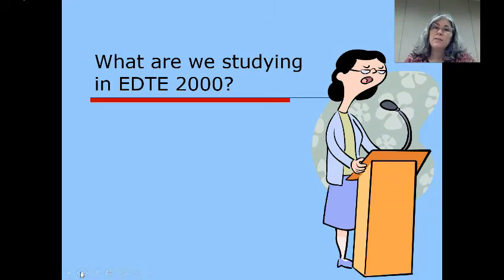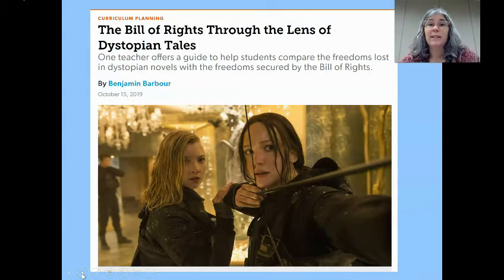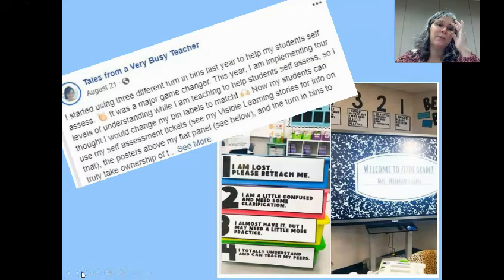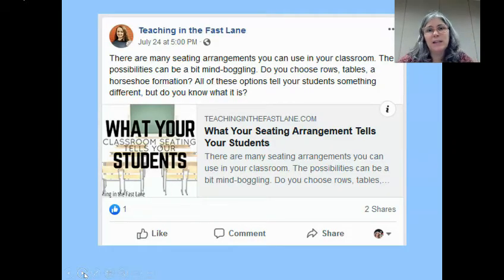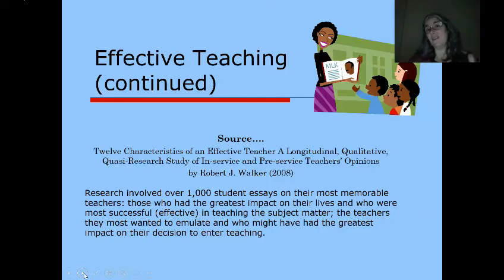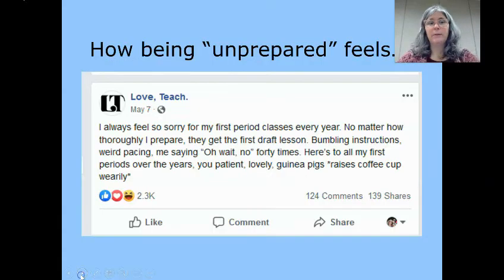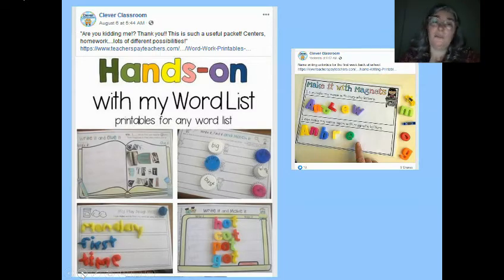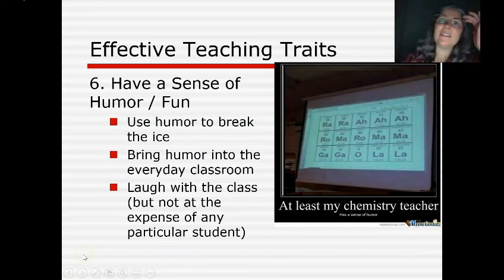Ch 1 Effective Teaching Part 1 EDTE 2000